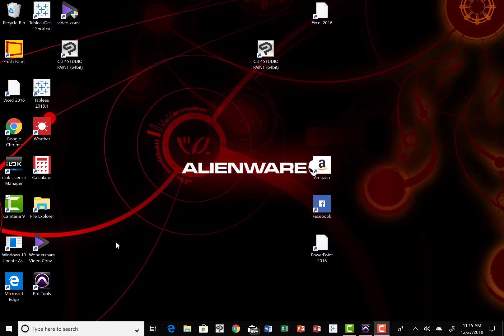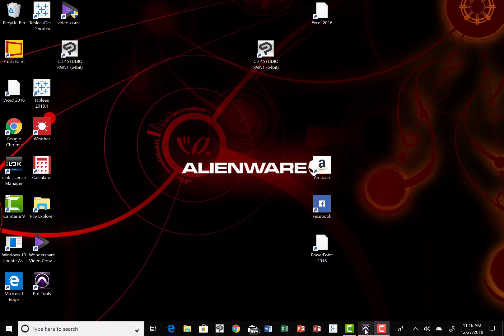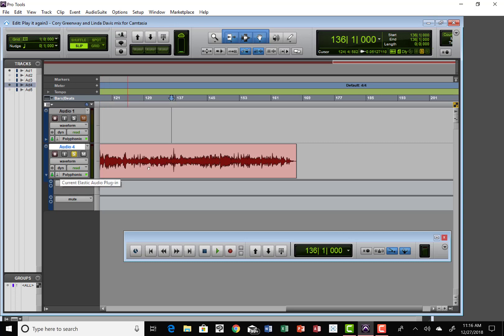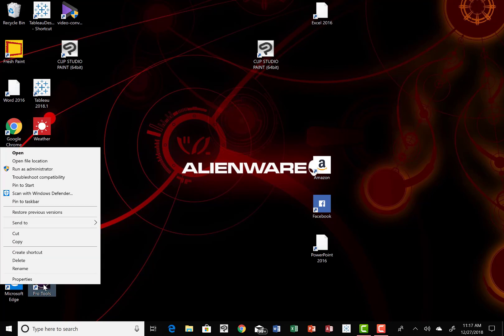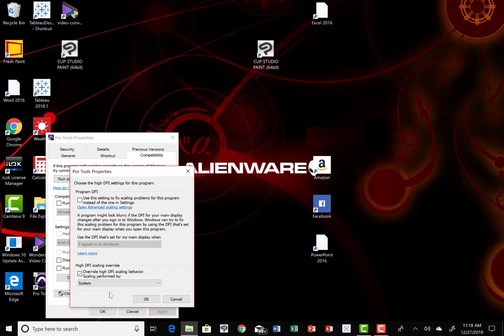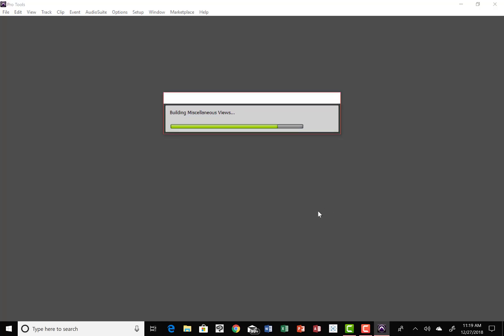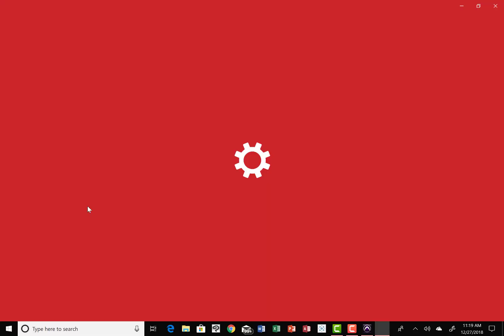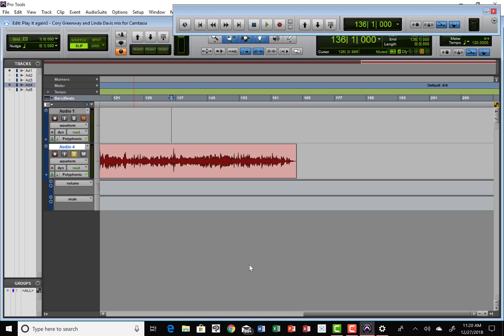ProTools: How to set screen resolution after adding a widescreen monitor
A quick video on how to adjust the screen resolution so that Pro Tools audio engineering software will display properly on your widescreen monitor.